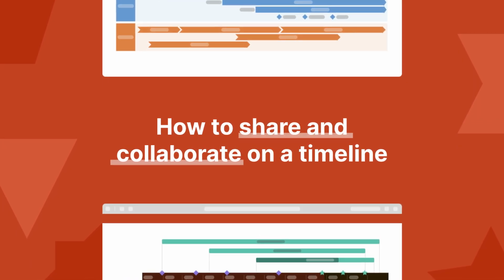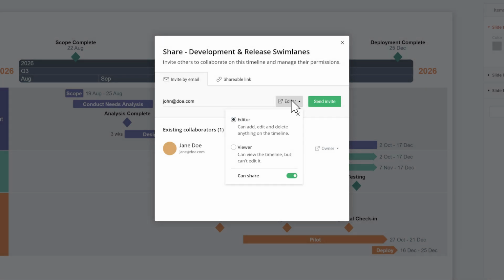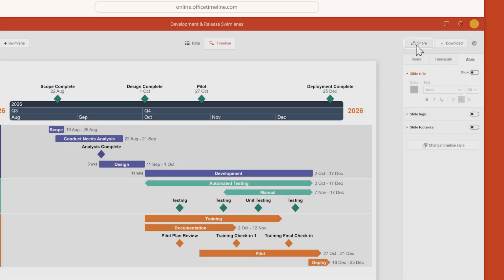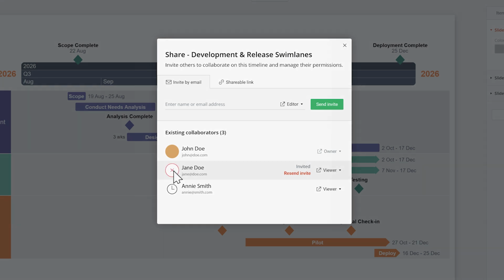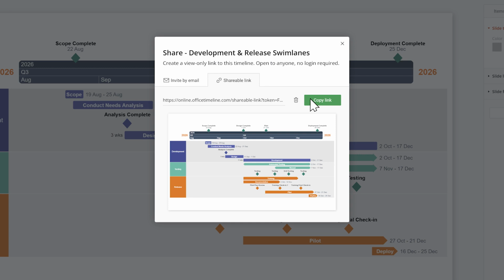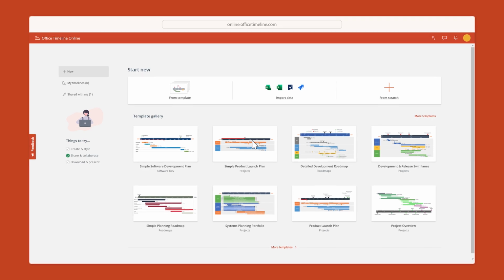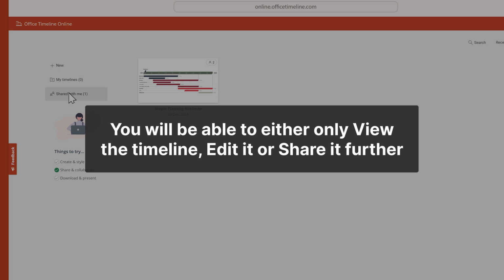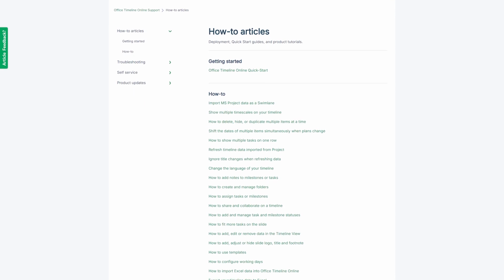How to share and collaborate on a timeline | Office Timeline Online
Collaborating on a timeline is a breeze with Office Timeline Online. The web app allows you to easily share your timeline with others so they can see your plan and change, edit or update it – it all depends on what permissions you give them.

0:00 Intro
0:22 1. Invite collaborators
1:02 2. Manage collaborators
1:48 3. Share view-only link
2:26 4. Manage timelines shared with you
3:47 Outro